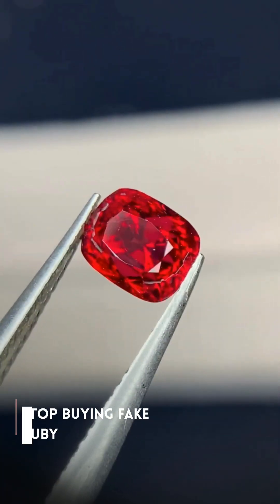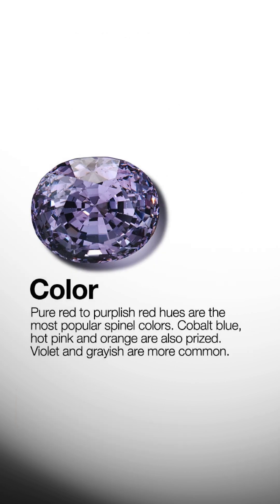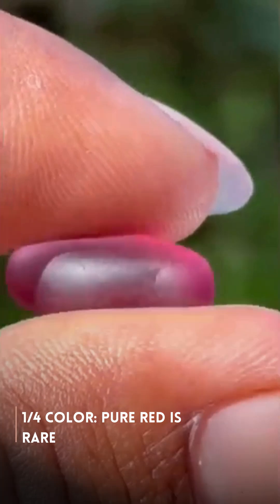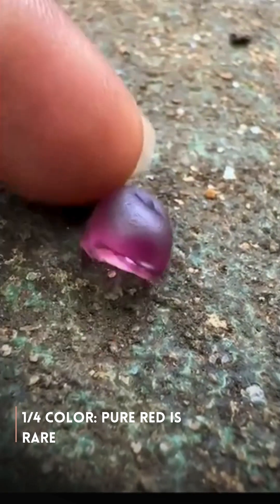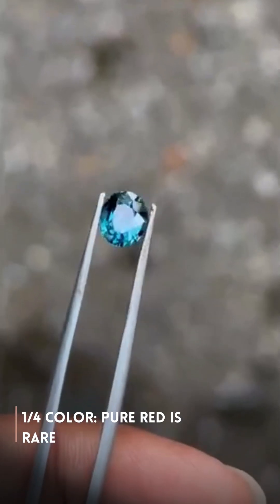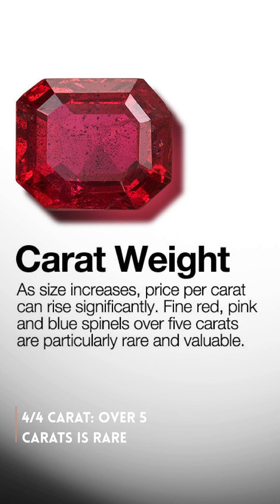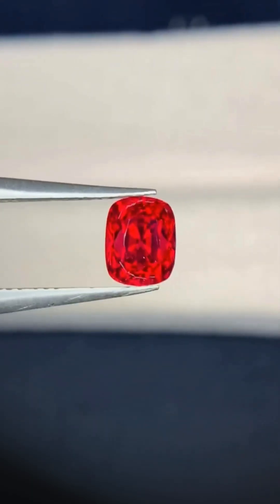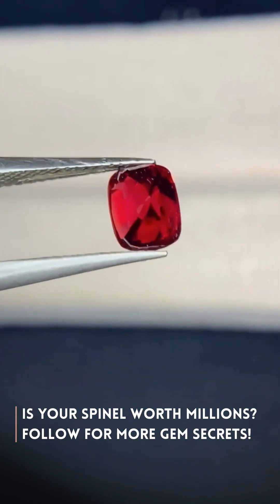Stop buying fake ruby—it might be this gem. How to Grade SPINEL: Color, Clarity, Cut, Carat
Stop mistaking a valuable spinel for a simple ruby! 🤯 We break down the GIA's four quality factors for spinel: Color, Clarity, Cutting Style, and Carat Weight. Learn what makes a rare, top-tier cobalt blue or pure red spinel worth millions!

About Aurelia:
I'm Mehedi Hasan, and my channel, Aurelia, is all about exploring the fascinating stories, science, and secrets behind the world’s most precious gems.